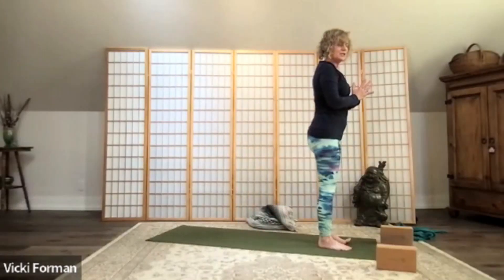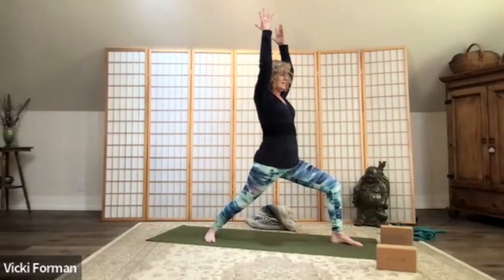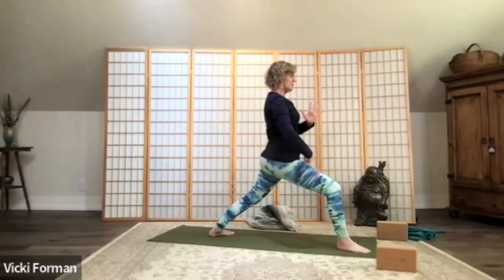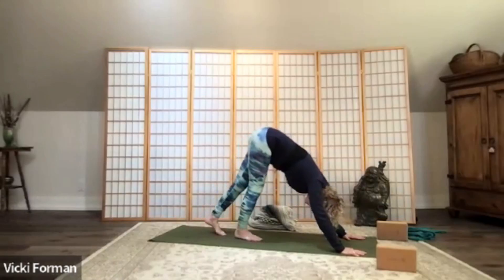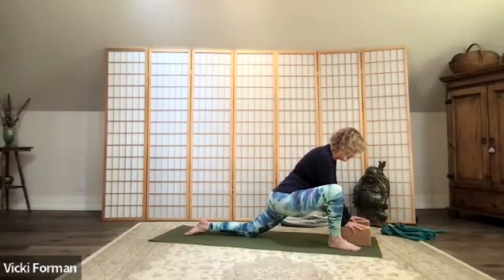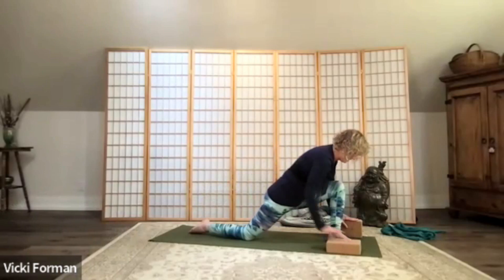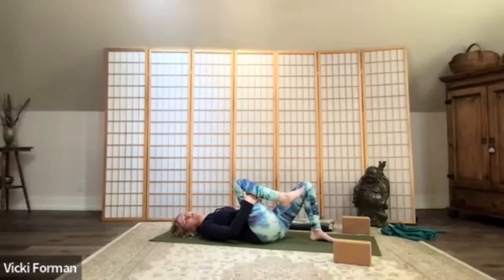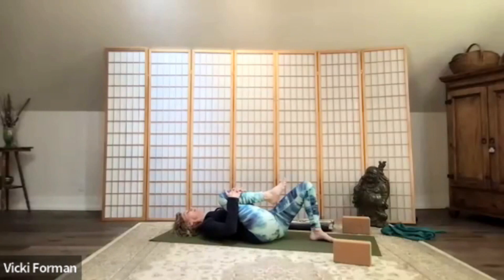Yoga for Healthy Aging & Longevity Exercise | Vicki @ Yoga4man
In this video, - Yoga for Healthy Aging and Longevity exercise, I'll demostrate some great anti-aging Yoga exercises that will help you improve your overall health and increase longevity at any age. We start with standing yoga poses and then come into kneeling. Please note - that this video includes an important mobility practice which is moving from standing to the floor - or from the floor to standing. If you have balance issues please use the wall or strong chair for support. Watching the video through once will give you some good information on whether this is an idea video for your current level of strength and balance.

Yoga 4 Man, recommends that you consult your physician regarding the applicability of any recommendations and follow all safety instructions before beginning any exercise program. When participating in any exercise or exercise program, there is the possibility of physical injury. If you engage in this exercise or exercise program, you agree that you do so at your own risk, are voluntarily participating in these activities, assume all risk of injury to yourself.